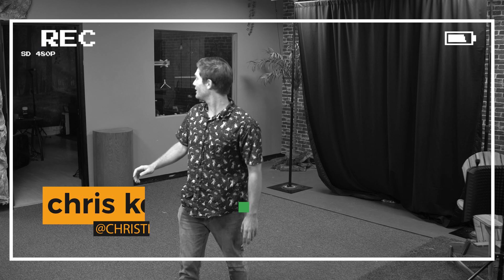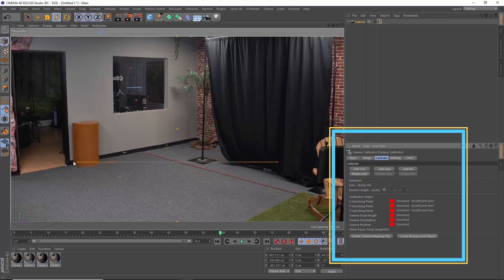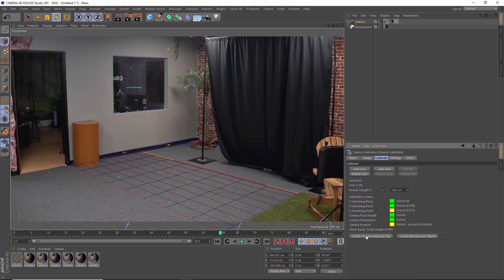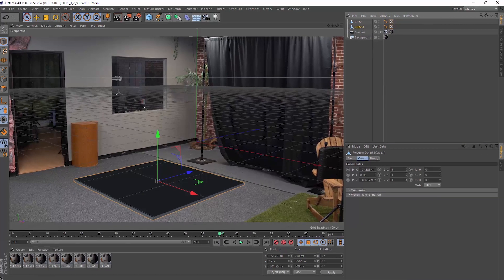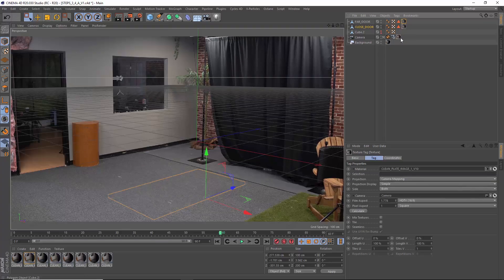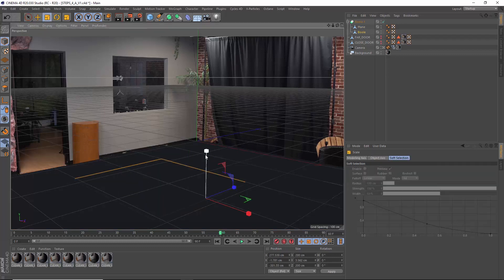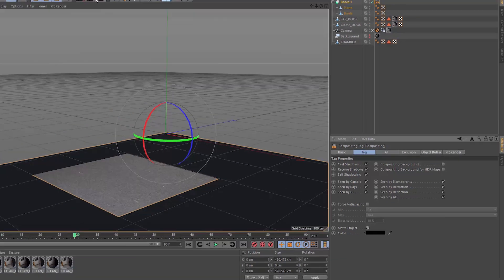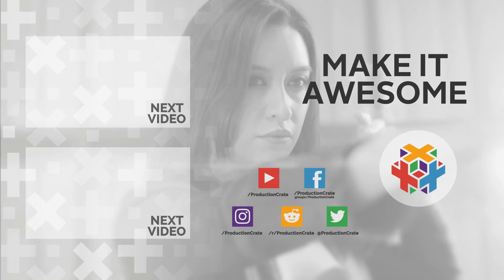TRAPDOOR Tutorial C4D!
In this Cinema4D Tutorial we show you how to camera calibrate your scene and use projection mapping techniques to create this awesome hidden door/trapdoor effect! This can be used in many different way to achieve unlimited possibilities.

00:27  Learn how to Calibrate Your Camera with the Camera Calibration Tag
03:24 Learn How To Projection Map Your Scene Here